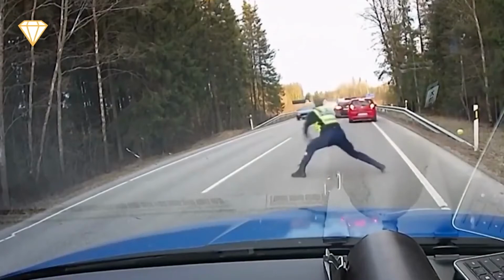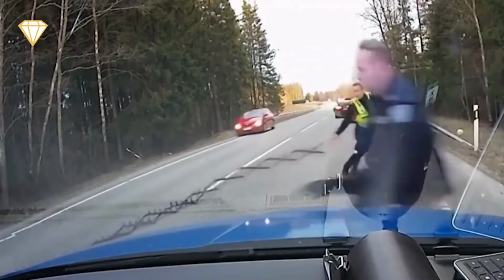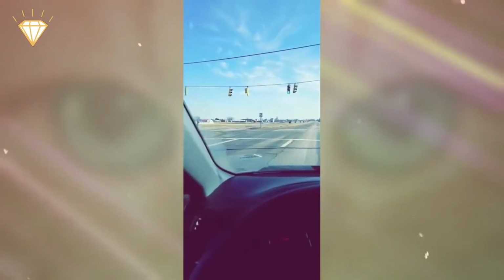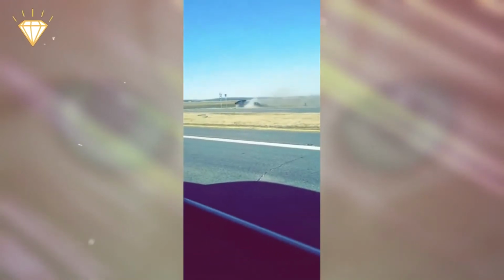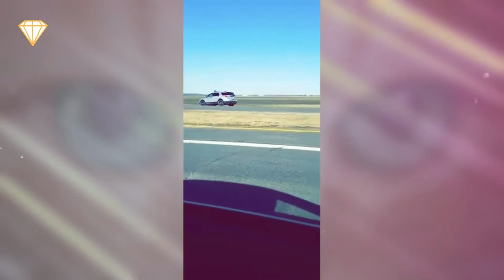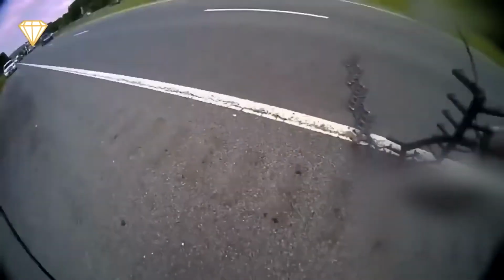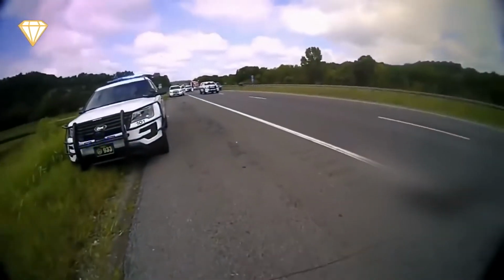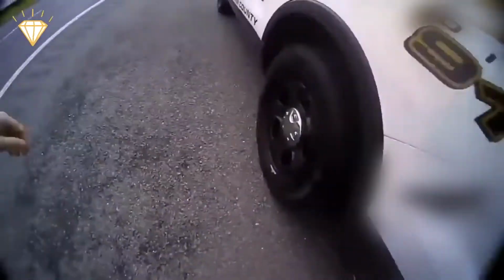Police Spike Trap WINS & FAILS Compilation 2021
When it comes to police pursuits, the police have a large number of tools at their disposal to stop fleeing vehicles: STARCHASE, AIR SUPPORT, PRECISION IMMOBILIZATION TECHNIQUE (PIT), TIRE SPIKES, ARRESTING MAT, THE GRAPPLER, CONCLUSION. One of the most effective is the spike trap. Check out this compilation of wins and fails with spike traps